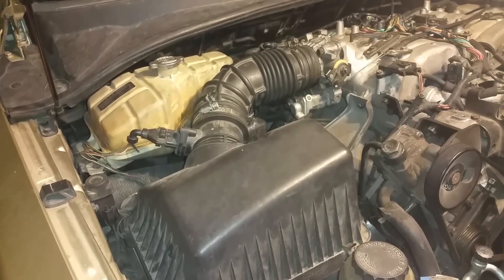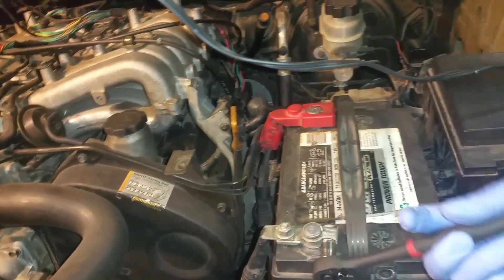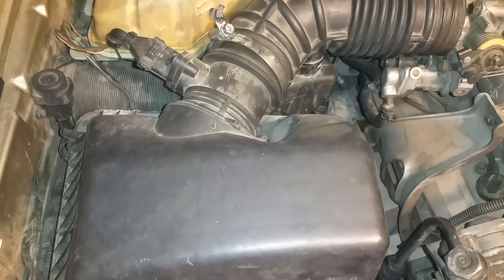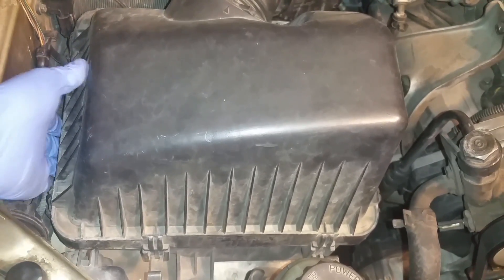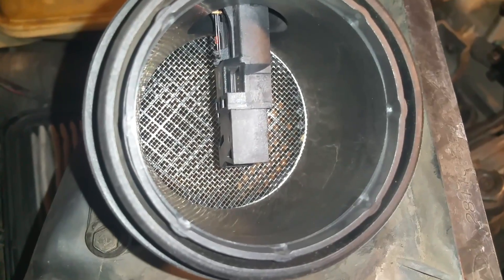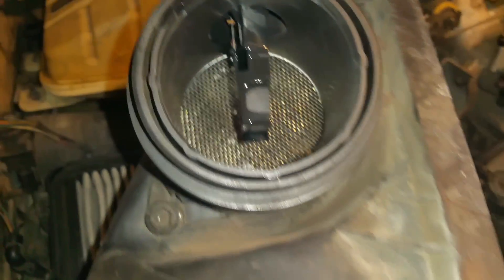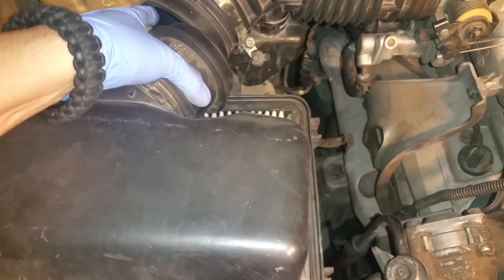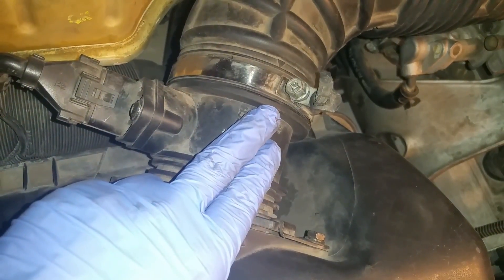2003 Kia Sorento Mass Air Flow Sensor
This is a quick DIY video showing you how to clean your Mass Air Flow Sensor.